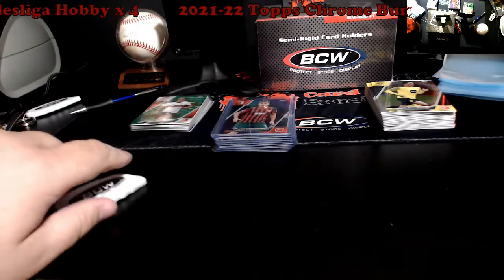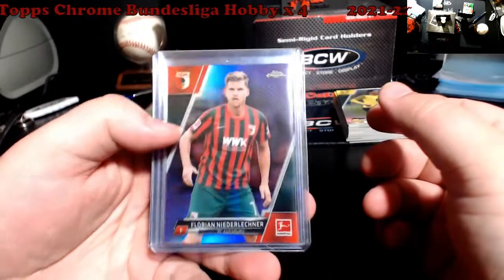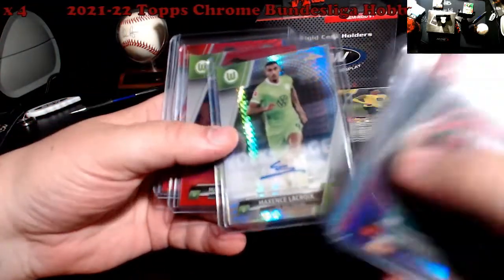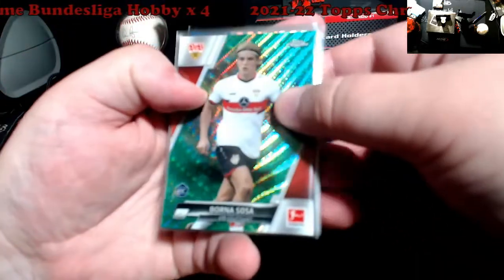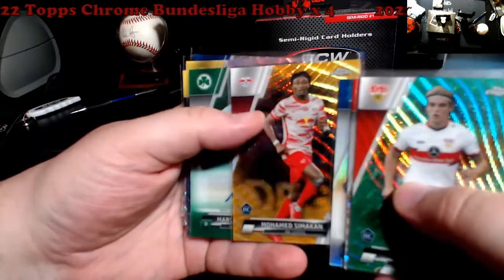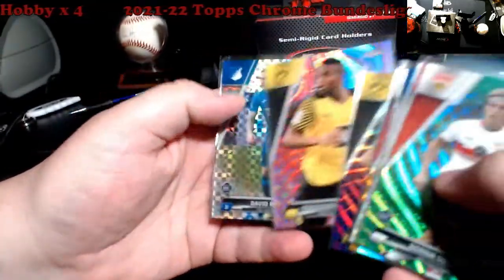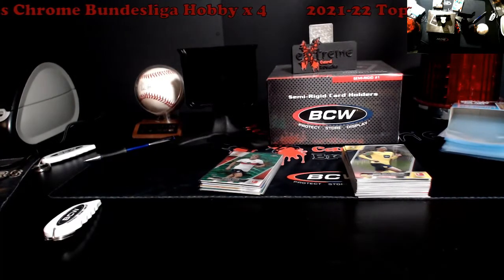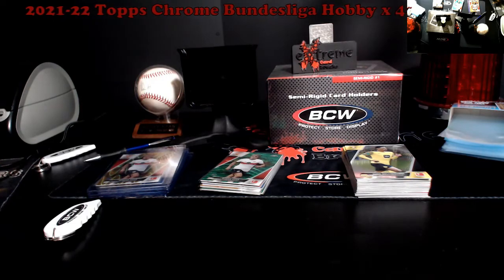2021-22 Topps Chrome Bundesliga Hobby Boxes x 4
2021-22 Topps Chrome Bundesliga Hobby Boxes x 4

1811 N Dixie Ave #104

Who do I collect:
Roberto Clemente
Michael Jordan
Nolan Ryan
Sidney Crosby
Vintage Cards